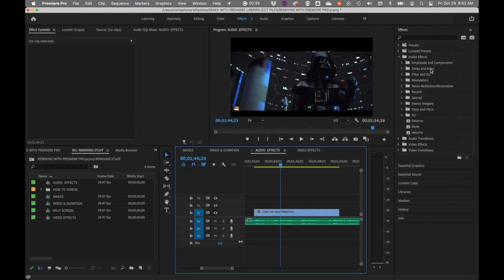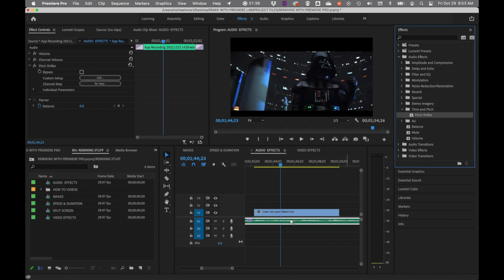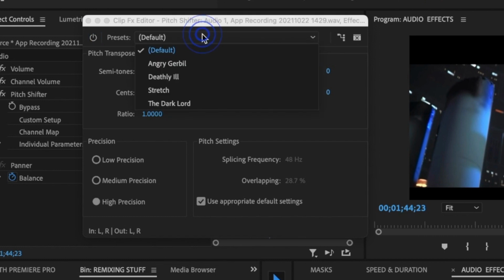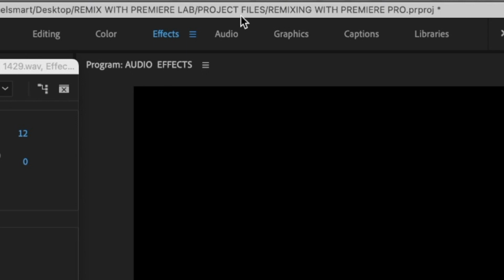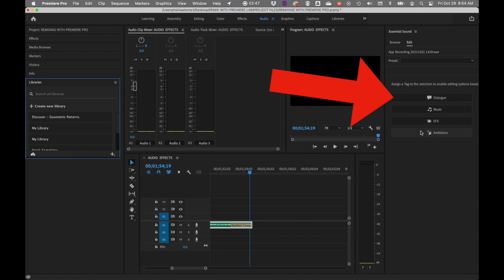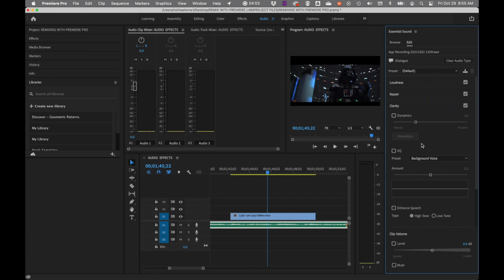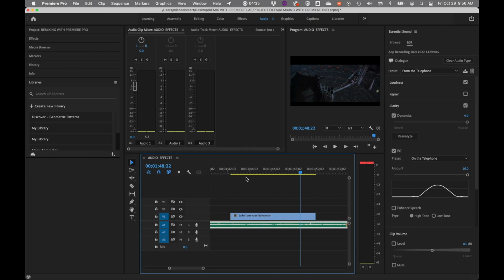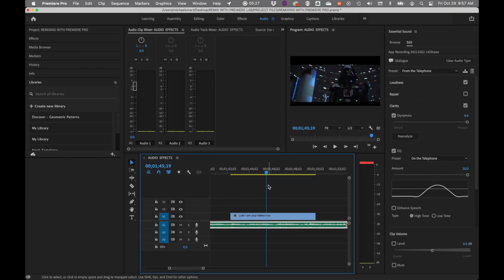E01 PREMIERE PRO AUDIO EFFECTS